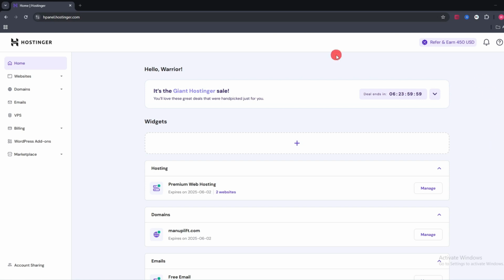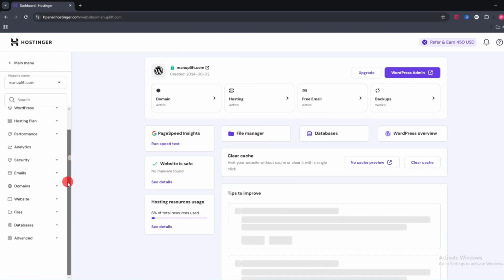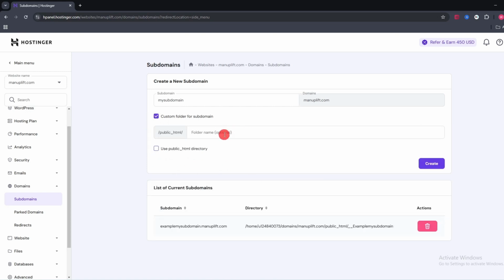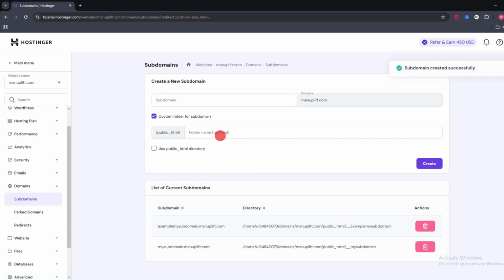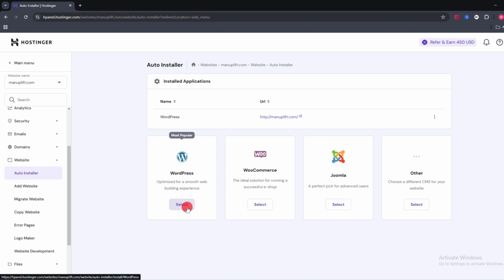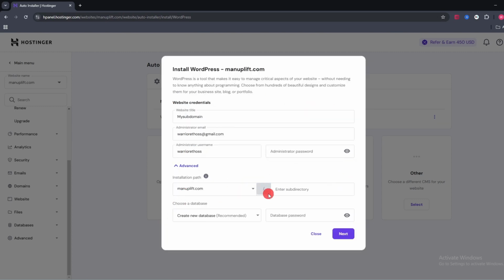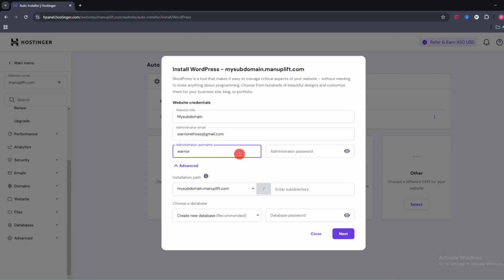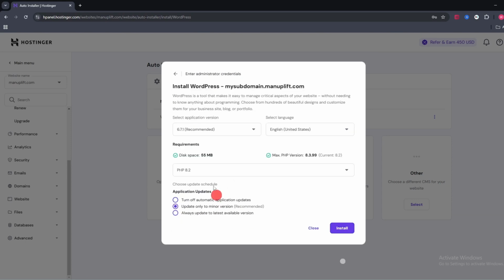How To Create Subdomain In Hostinger And Install Wordpress (Full Guide)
Follow step-by-step instructions to create your subdomain and launch your WordPress site effortlessly.